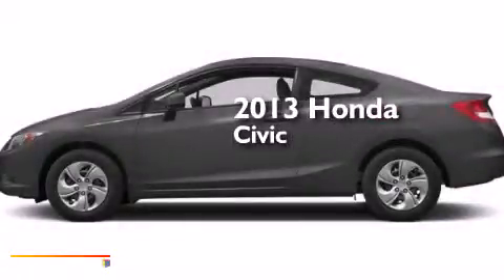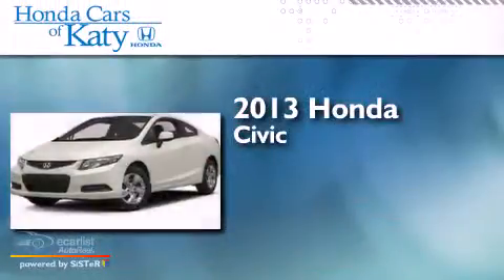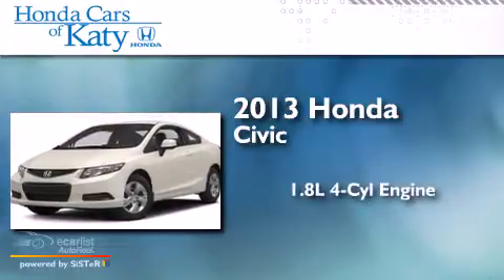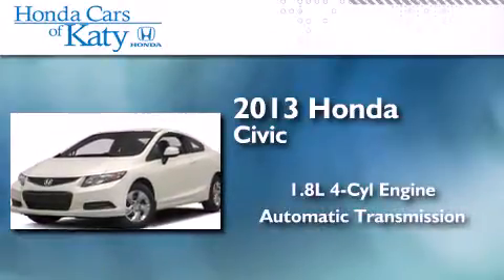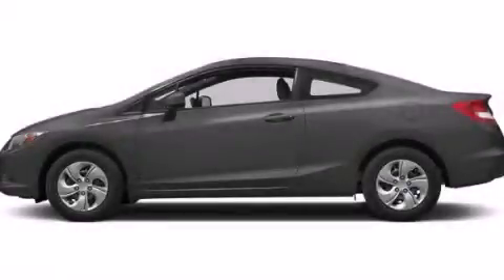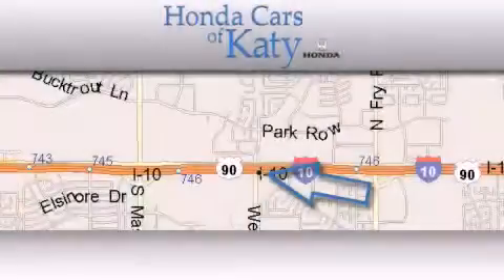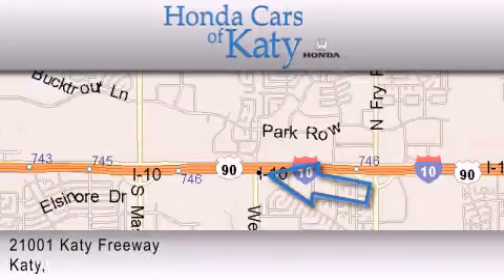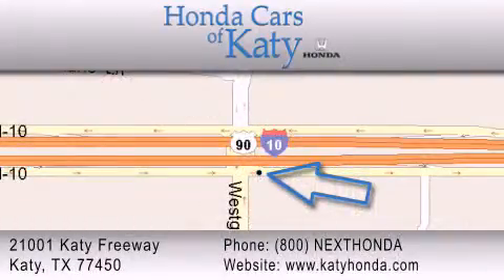2013 Honda Civic Cpe Spring TX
Year : 2013
 Make : Honda
 Model : Civic Cpe
 Engine : 1.8L SOHC MPFI 16-Valve i-VTEC I4 Engine
 Trans . : Automatic
 Exterior : Gray

 Interior : Gray

 2013 Honda Civic Cpe Katy TX